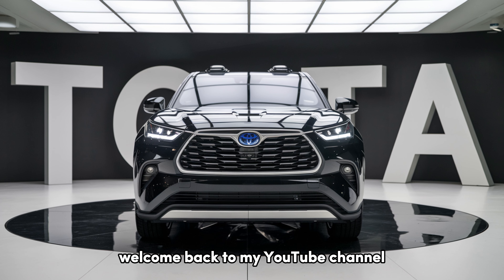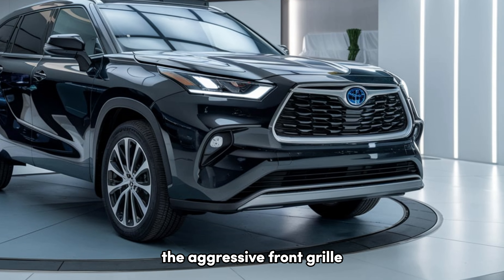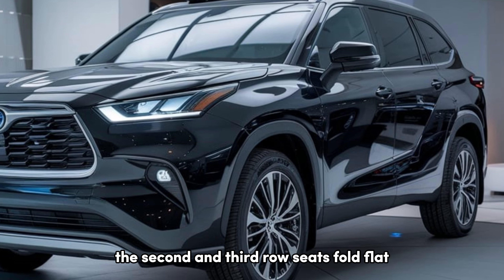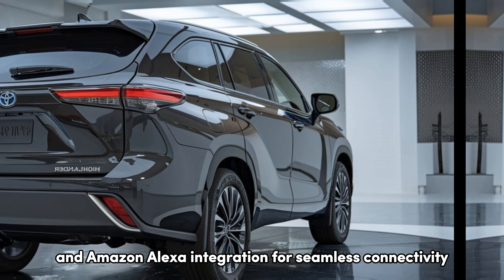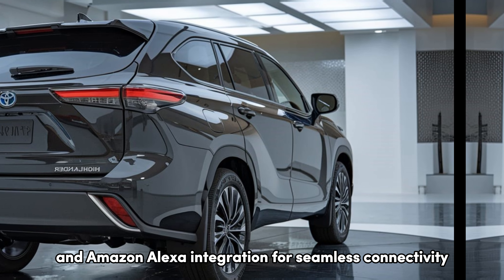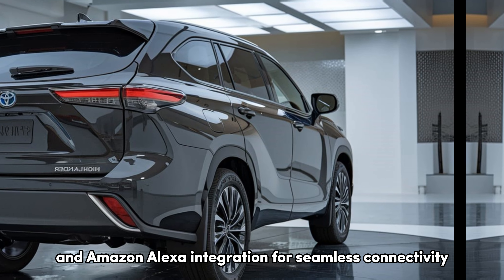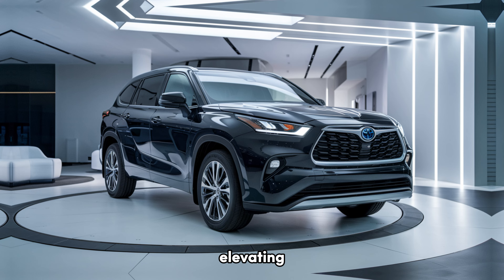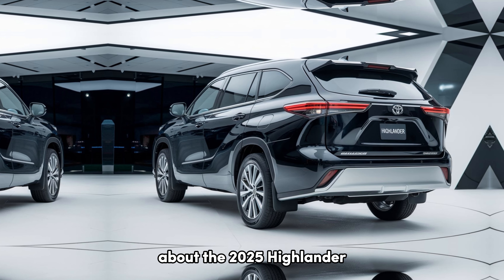2025 Toyota Highlander Review | The Ultimate Family SUV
2025 Toyota Highlander Review | The Ultimate Family SUV 🚙
Welcome to our in-depth review of the 2025 Toyota Highlander! If you’re looking for a versatile, stylish, and performance-driven family SUV, you’re in the right place. In this video, we’ll explore everything the Highlander has to offer, from its sleek design to advanced technology features.

What You’ll Discover:
Stunning Design: Get a closer look at the bold exterior and spacious interior that prioritize comfort and style for every journey.
Performance Highlights: Learn about the powerful V6 engine and eco-friendly hybrid option that make the Highlander both efficient and exciting to drive.
Family-Friendly Features: Discover the innovative safety technologies and infotainment options that keep your loved ones secure and entertained on the road.
Unique Selling Points: Find out what sets the Highlander apart from other SUVs, including reliability, luxury features, and exceptional value.
Times